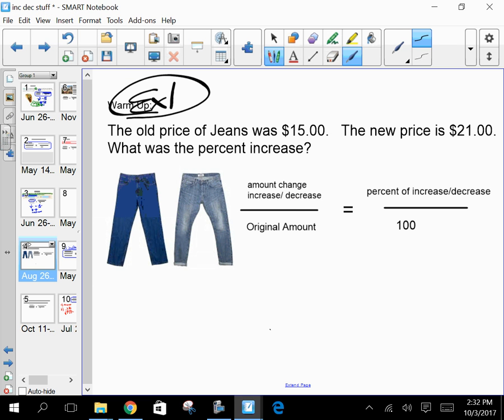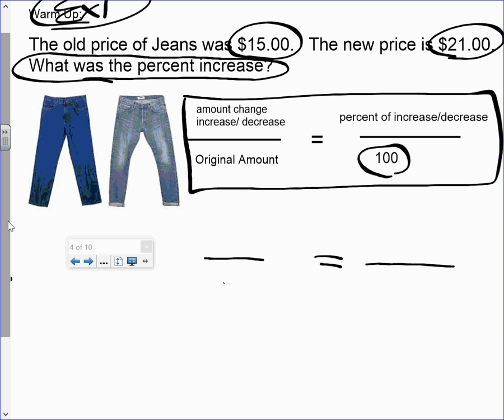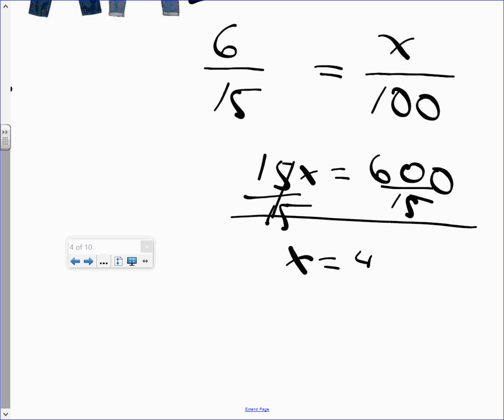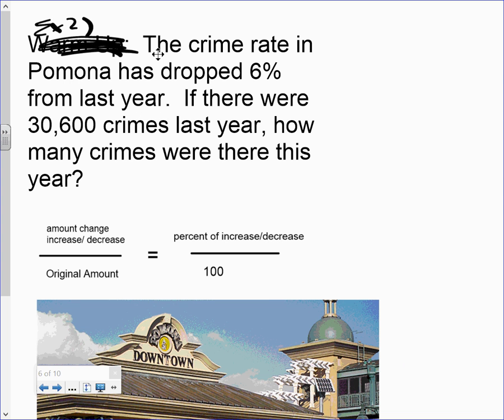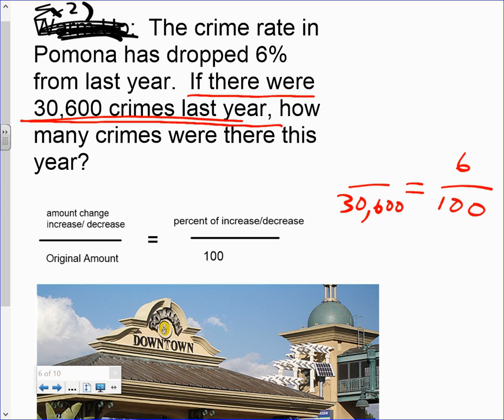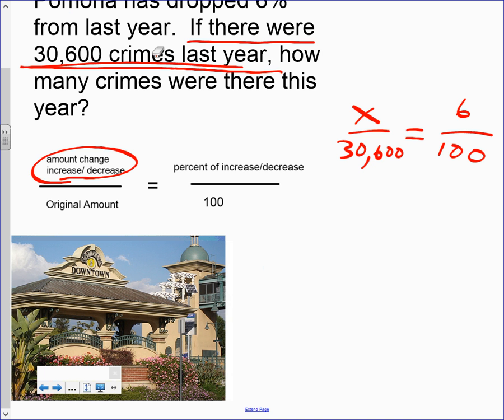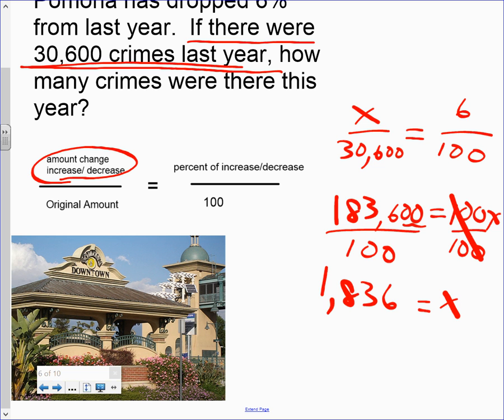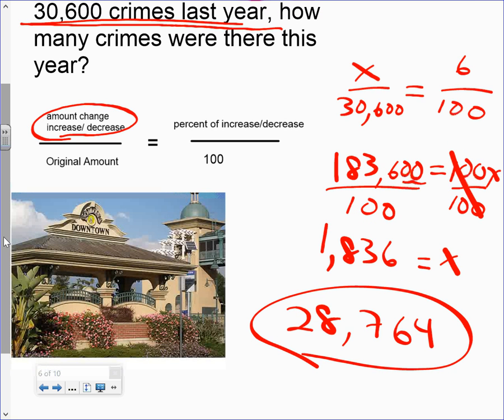PHILO MATH: percent inc dec